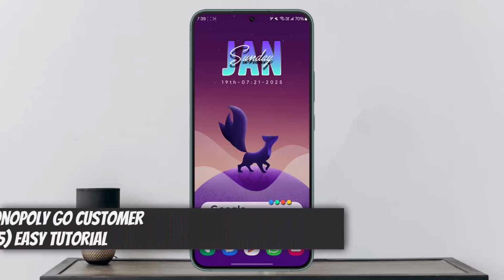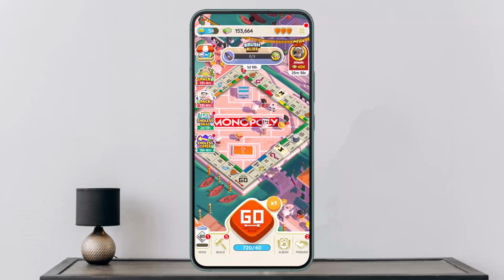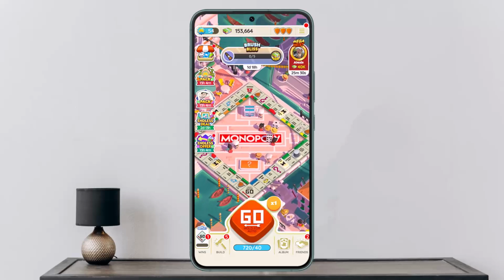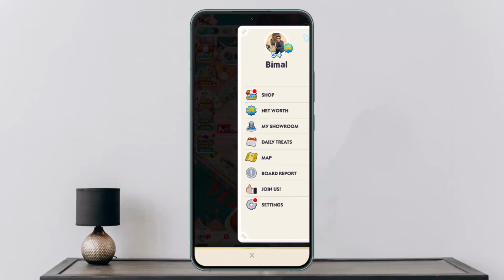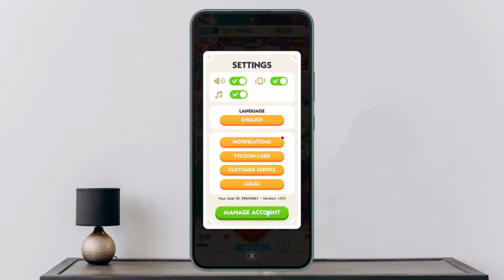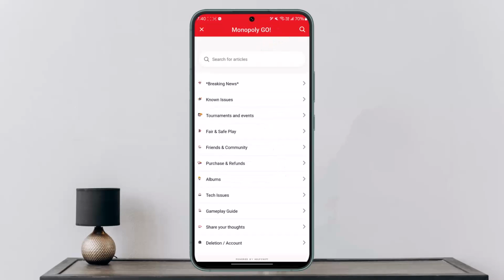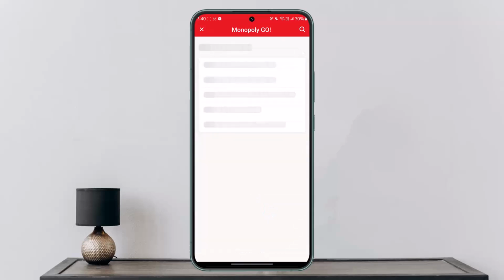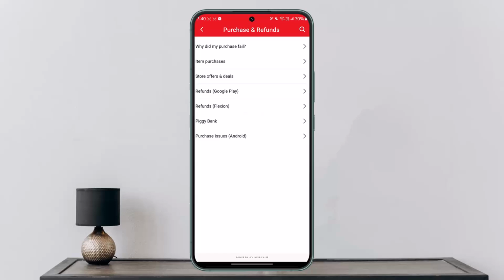How To Contact Monopoly Go Customer Support (2025) Easy Tutorial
Contacting Monopoly Go customer support is a straightforward process, allowing players to resolve issues or ask questions about the game. Whether you’re facing technical difficulties, account problems, or need clarification about game features, reaching out to the support team ensures you receive the assistance you need. Monopoly Go provides an in-app option for contacting customer service, making it convenient and easy to address your concerns.

To contact customer support, start by launching the Monopoly Go app on your mobile device. Once the game opens, you’ll see the main interface. Look for the menu icon, represented by three horizontal lines, located in the top-right corner of the screen. Tap on this icon to access the game’s main menu.

From the menu, select the "Settings" option, which is typically displayed with a gear icon. Once you’re in the settings menu, you’ll find a "Customer Service" option listed. Tap on this option to proceed to the support section.

In the customer service section, you’ll see a list of common issues or reasons why players typically contact support. Browse through these options to select the one that matches your concern. After selecting an issue, you’ll see a "Contact" button or a similar option that allows you to submit your query directly to the support team. You can describe your problem in detail and provide any relevant information to help the support team address your issue effectively.

This in-app method ensures that your inquiry is sent directly to the Monopoly Go customer support team, and you can expect a response within a reasonable timeframe. For more complex issues, make sure to include screenshots or other details to help the team understand and resolve the problem quickly.

By following these steps, you can easily get in touch with Monopoly Go customer support and ensure a smooth gaming experience.

Timestamps:
0:00 Introduction
0:03 Launching Monopoly Go
0:10 Accessing the menu icon
0:20 Navigating to settings
0:34 Selecting the customer service option
0:41 Reviewing the issue list
0:50 Submitting a query via the contact button
0:56 Tips for effective communication with support
1:06 Conclusion